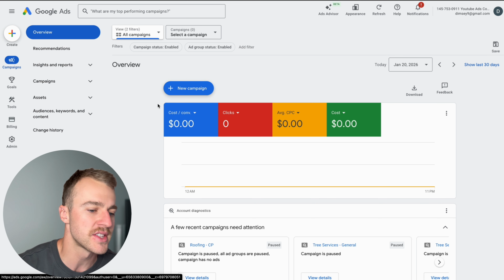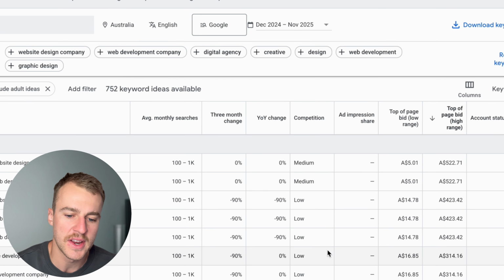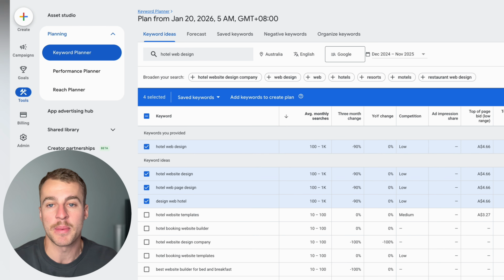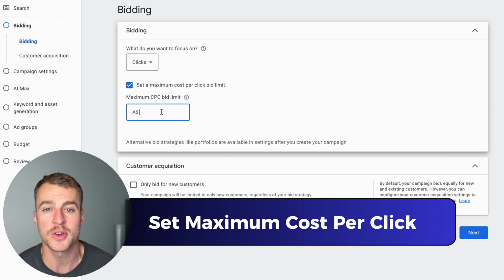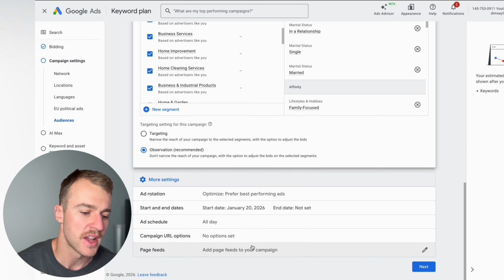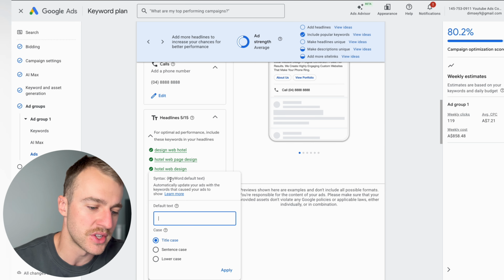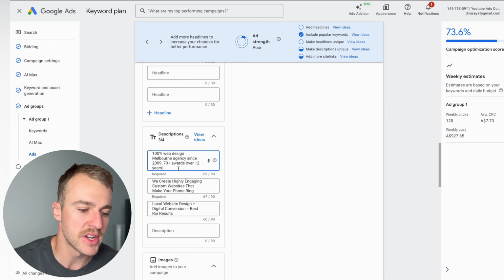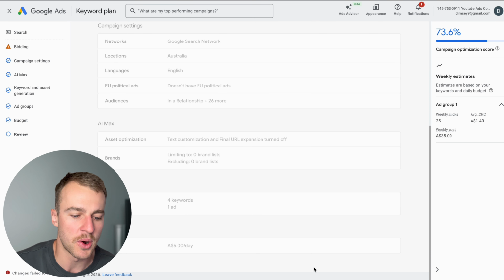Google Ads Tutorial For Web Designers (2026)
Most web designers run Google Ads wrong, this tutorial shows the correct setup.

Struggling to get web design clients from Google Ads? You’re not alone.

In this step-by-step Google Ads tutorial for web designers, I show you exactly how to set up campaigns that generate real enquiries from businesses actively searching for web design services.

This is a real-world Google Ads setup that works in 2026, not outdated theory or generic advice.

This video is designed for:
Web designers and web design agency owners
Freelance web designers
WordPress, Shopify, and Webflow designers
Marketing agencies running Google Ads for web design clients
Anyone selling websites or web development services

You’ll learn:
How to structure Google Ads campaigns for web design
Which keywords actually bring high-quality web design leads
How to avoid wasting money on low-intent clicks
How to write ads that attract serious clients
How to optimise campaigns for more enquiries
How to turn ad spend into booked calls and projects

This tutorial focuses on lead quality, not just clicks — so you don’t end up talking to people who want a $200 website.